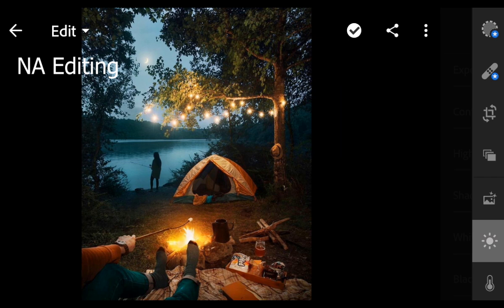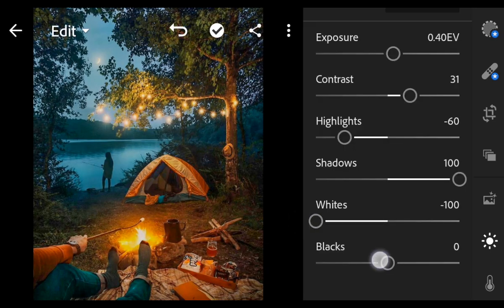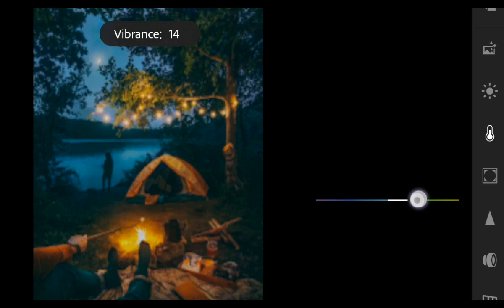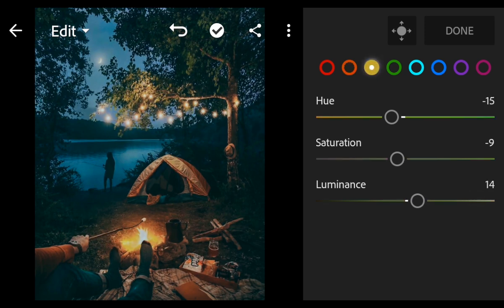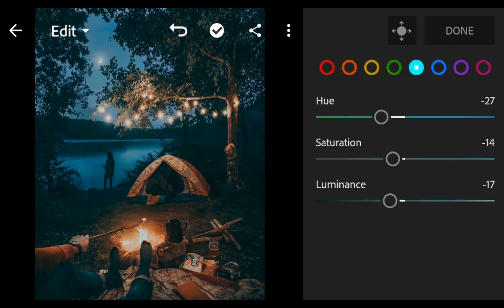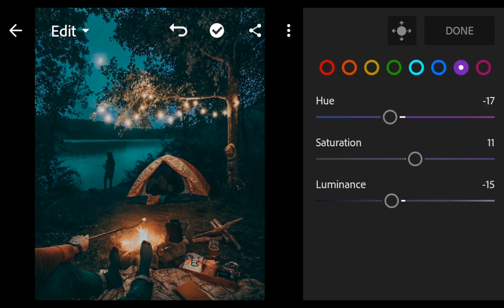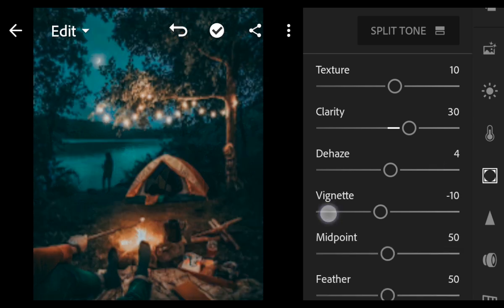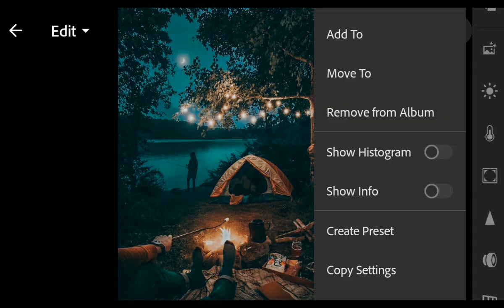Moody Night Preset | Free Presets Lightroom | Lightroom Mobile Tutorial | Free DNG file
In this video, I will show you how I edit Moody Night Filter  in Adobe Lightroom Mobile App.